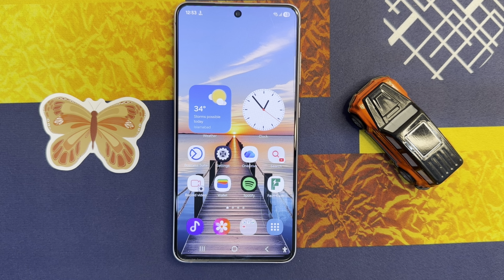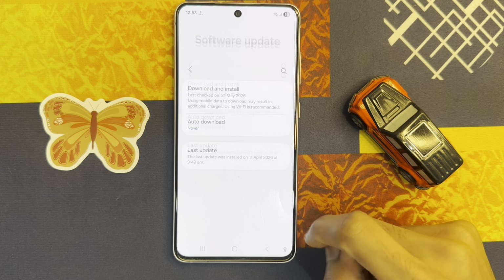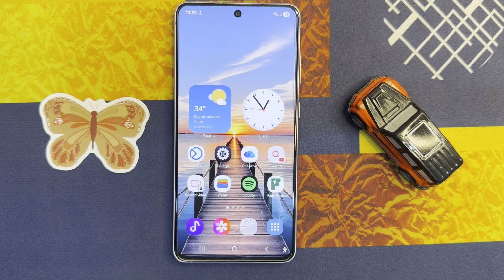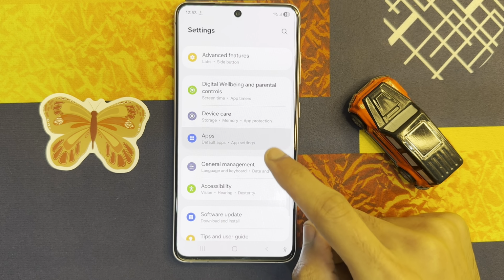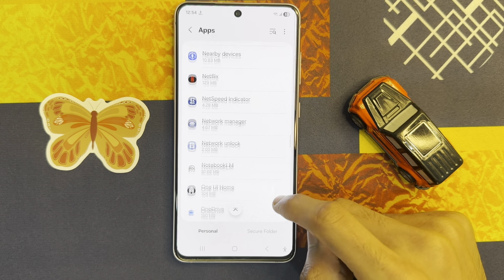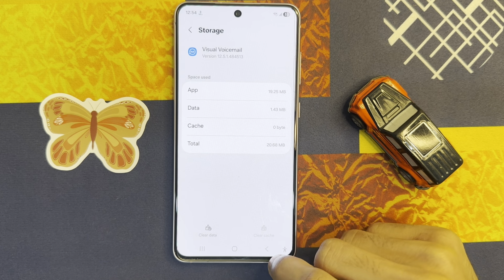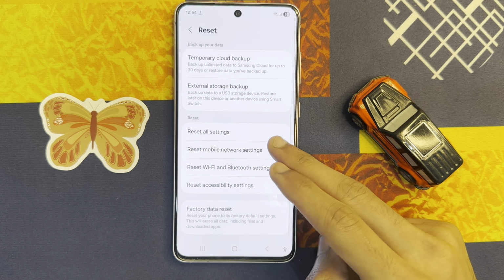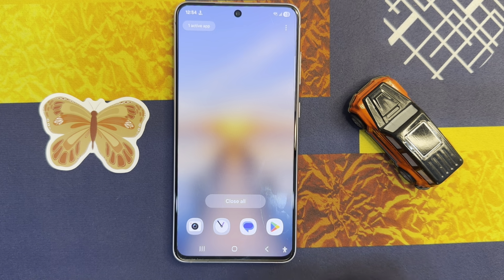How to fix voice mail not working Samsung A04S Easy Method 2026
How to fix voice mail not working Samsung A04S